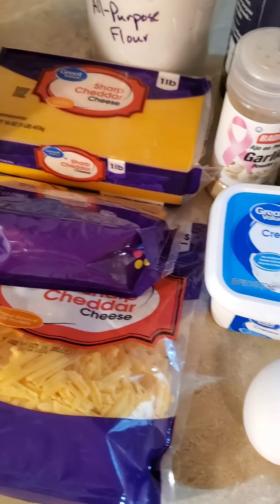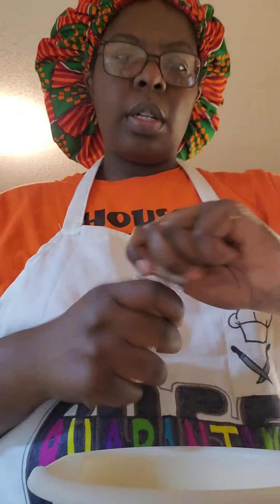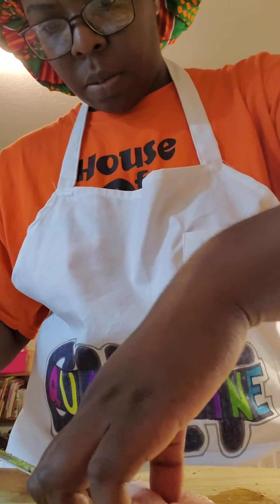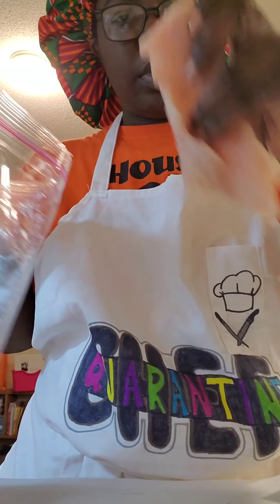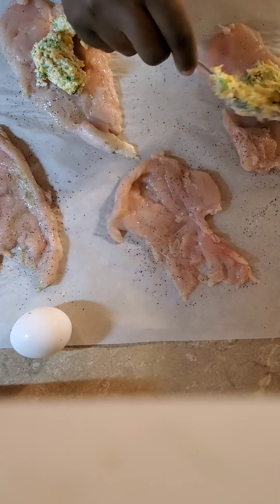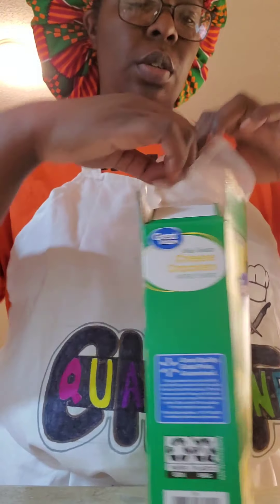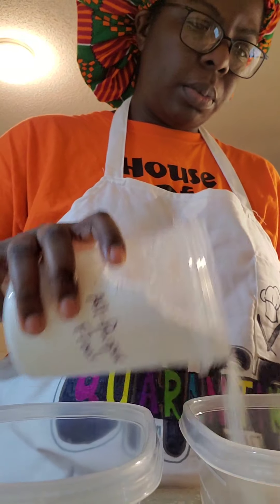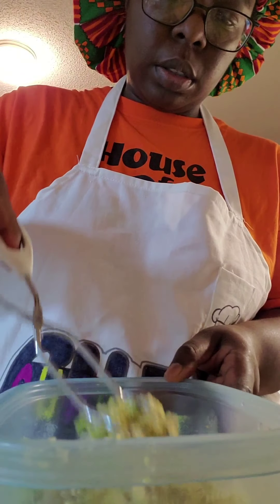Broccoli, Cheddar Chicken Roll-Ups